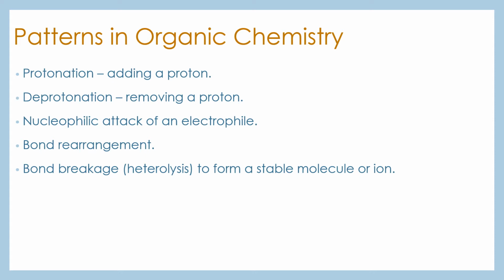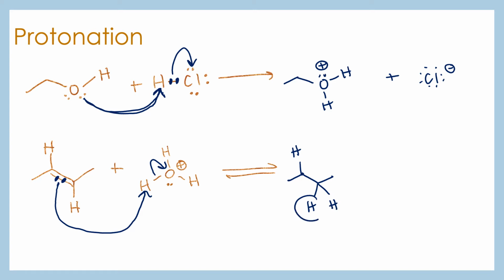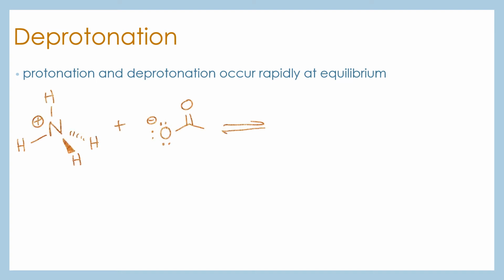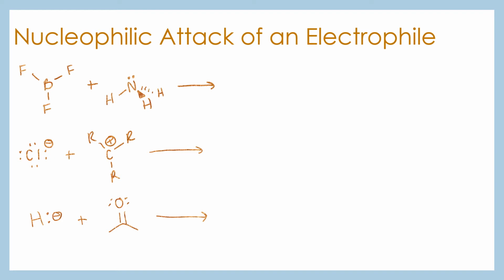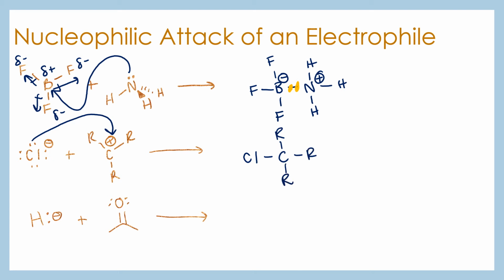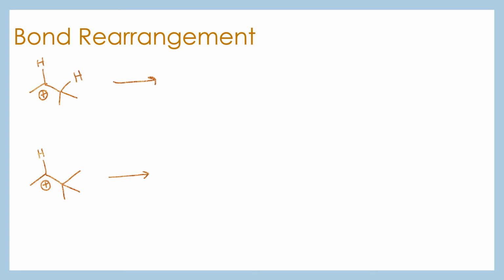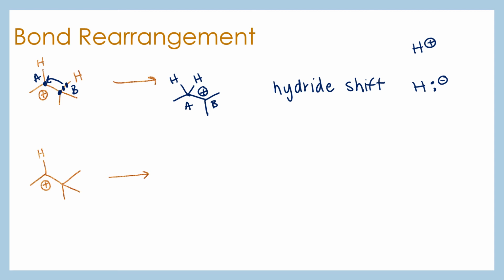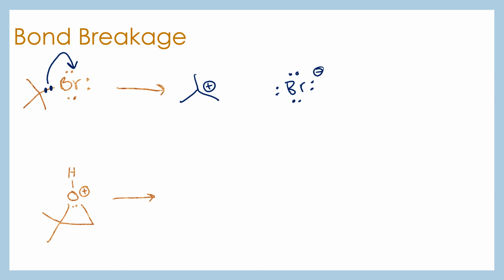2341 Chapter 3 Part 3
Patterns in Organic Chemistry